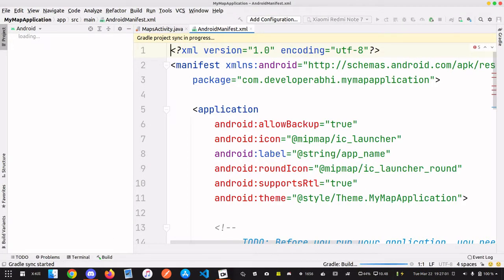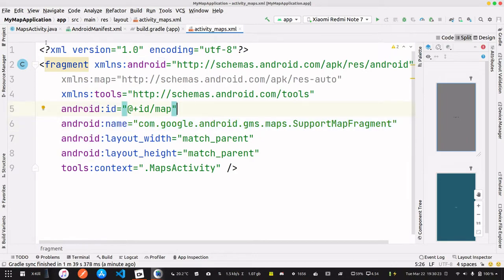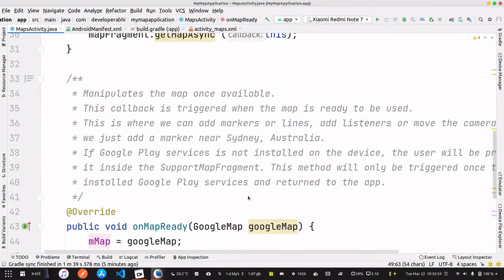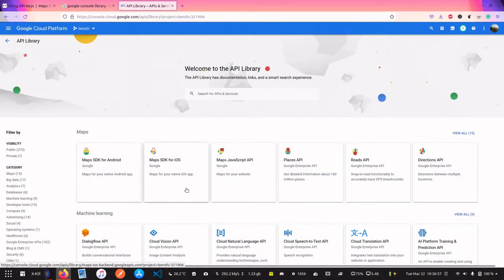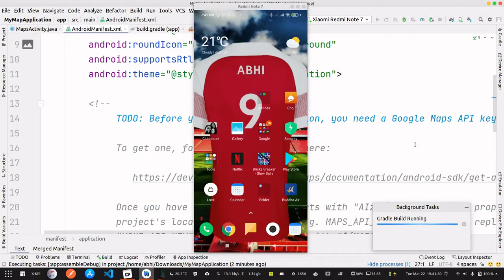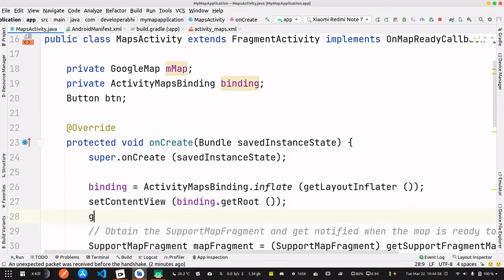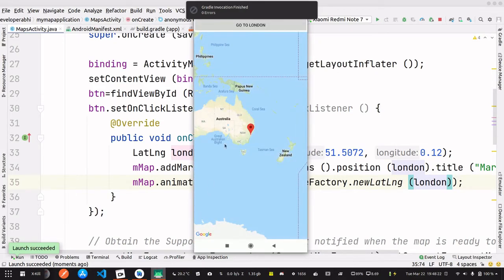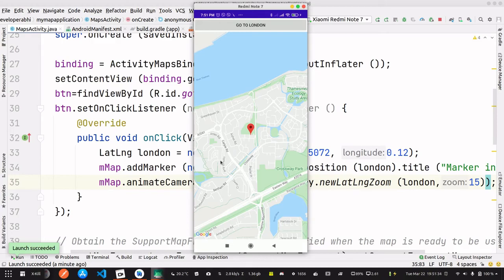Google Map Integration in Android App | Android Studio | Android Tutorials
In this video, we will discuss about how we can integrate google maps in our android app